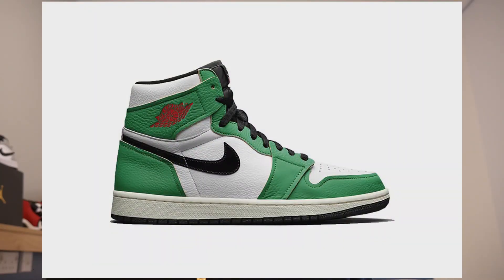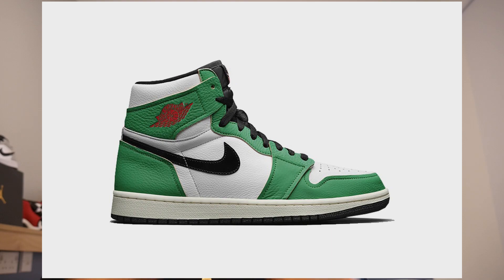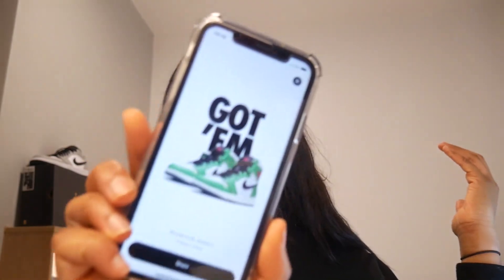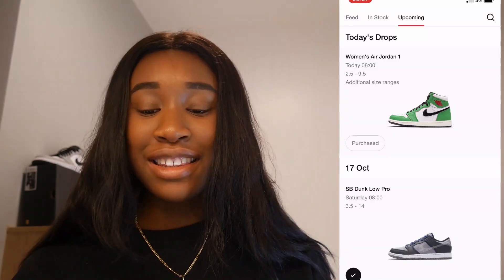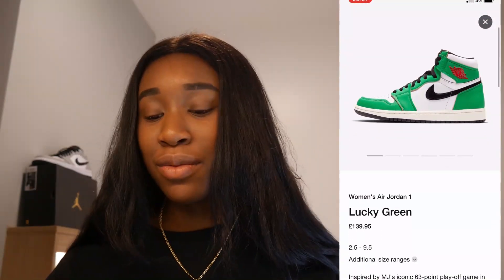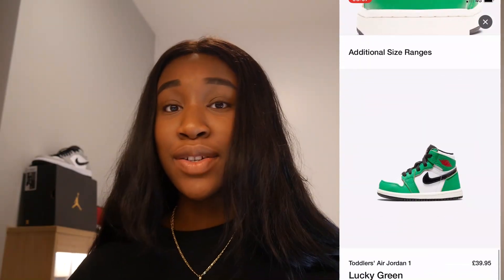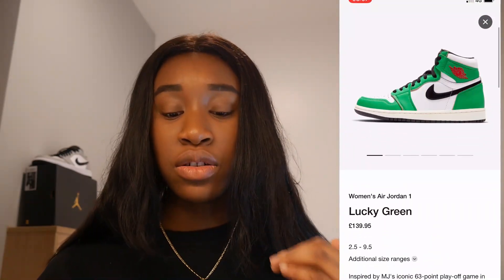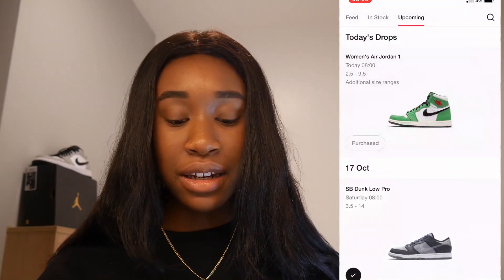GOT EM! | Womens Air Jordan 1 Lucky Green Snkrs App Live Cop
Its been a while but we finally managed to catch a W! Today I tried to cop the women's Air Jordan 1 lucky green on the SNKRS app (also tried on footlocker, but we're still in the queue).

sneaker instagram: @vao_sneakers